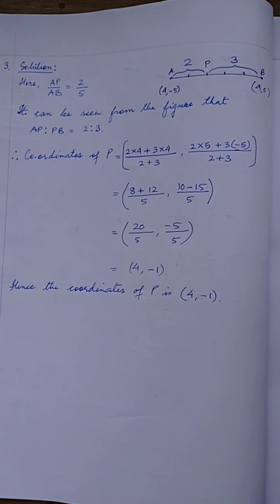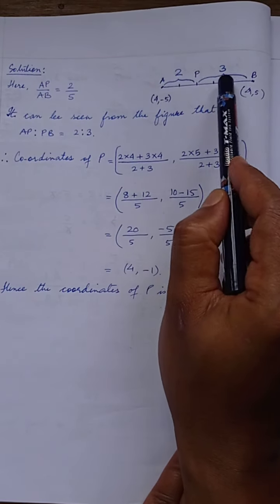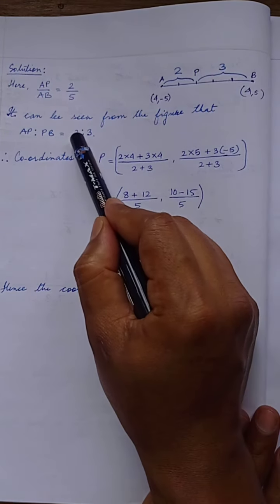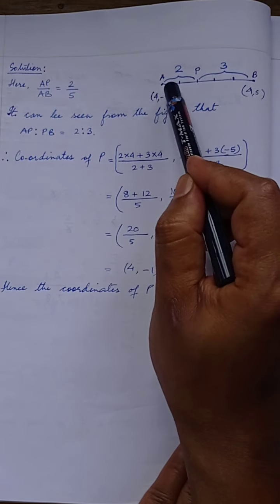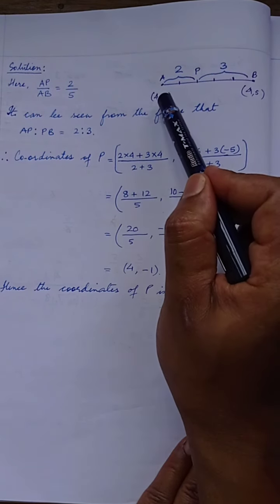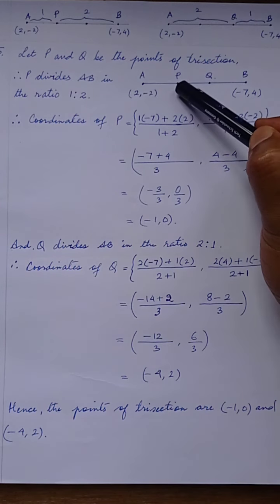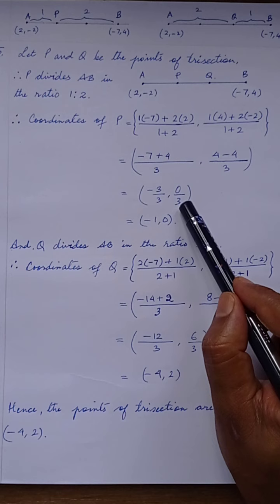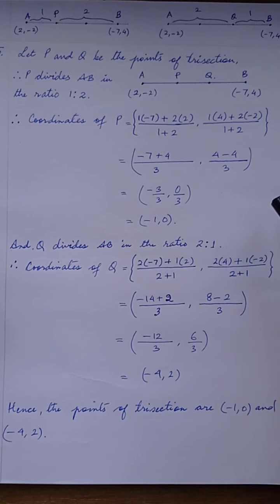Coordinate Geometry X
Section formula